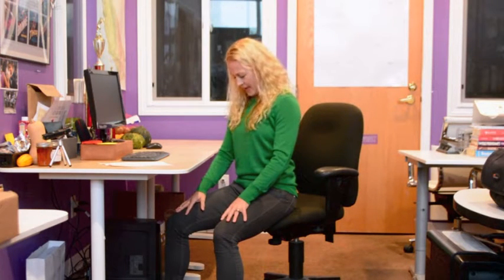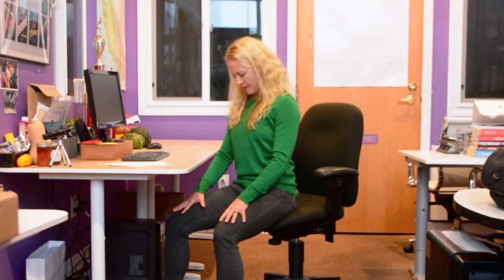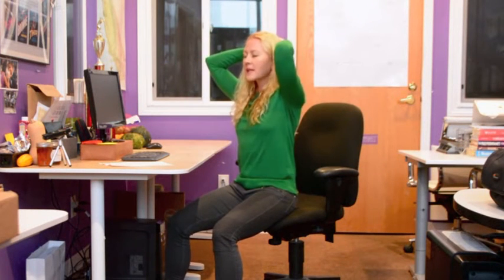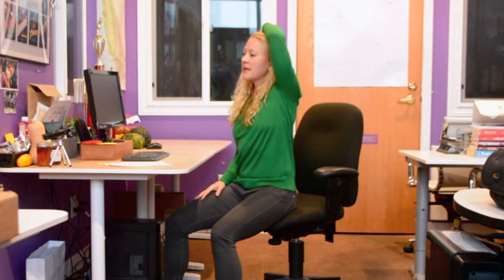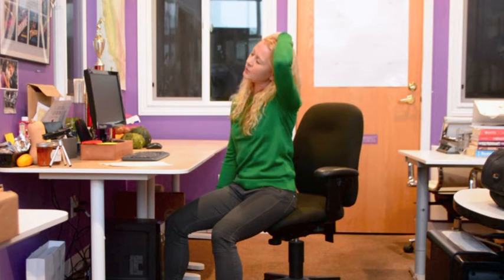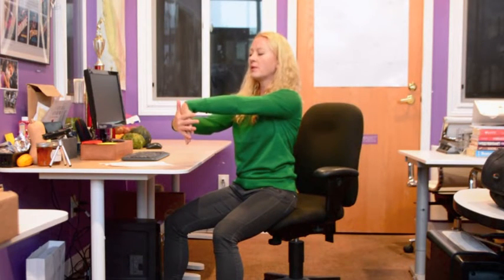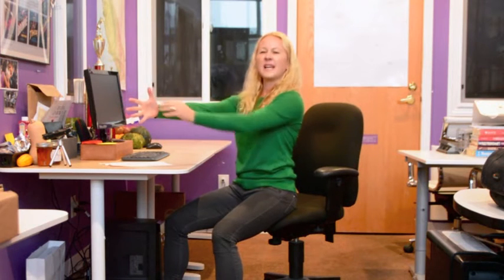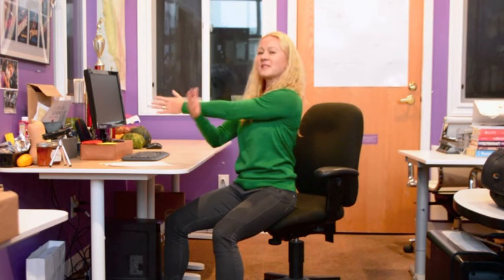De-stress at Your Desk with a 5-Minute Stretching Routine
Combat the stress of the Holiday season with these quick and easy stretches you can do at your desk.   Taking a few minutes to breathe and stretch can help you manage stress during this busy season.
Before you start any physical activity be sure to consult with a physician.

Start with sitting up nice and tall at the end of your chair with your legs hips width apart and your feet comfortably placed on the floor.  Make sure your chair is stable and won't roll if it has wheels.

1. Shoulder Rolls
2. Head and Neck
Drop chin towards sternum and lift; rotate right to left and drop ear towards shoulders
3. Forearms
Flex and extend the wrists
4. Shoulder
Pull arm across the body to stretch the back of the shoulder
5. Chest
Interlace your fingers behind your back and open through the chest
6. Torso Rotations
Rotate right and left maintaining a neutral spine
7. Cross Leg into Figure 4
Cross leg to stretch the back of the hip and glutes
8. Standing Quad
Place foot on chair of hold with your hand to stretch the quadriceps